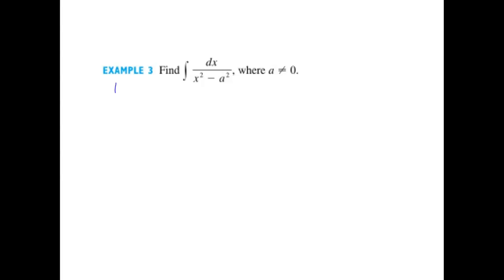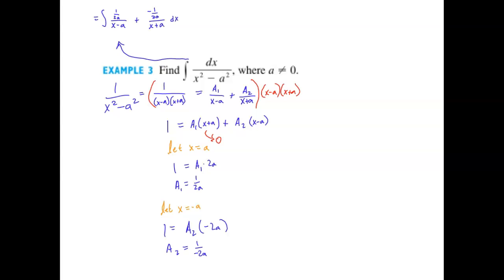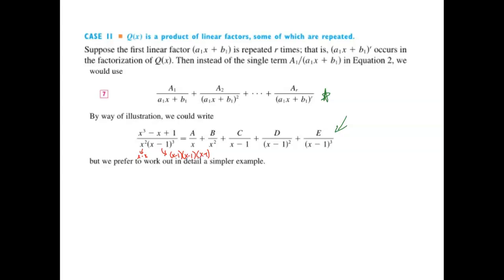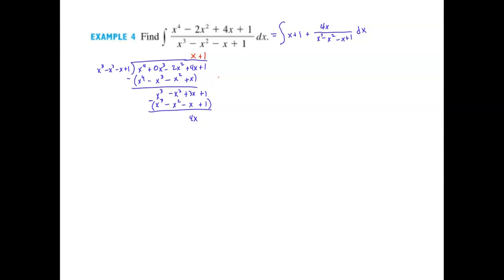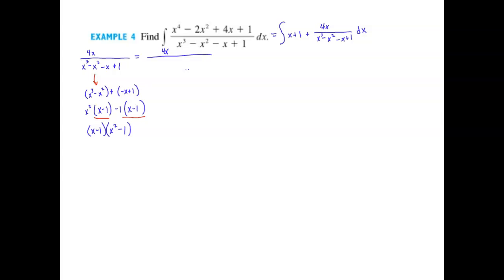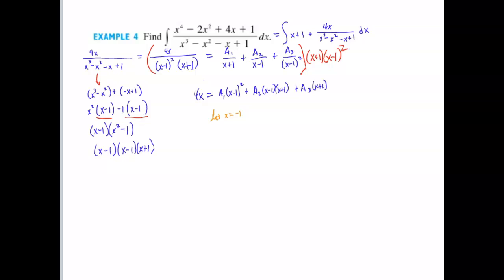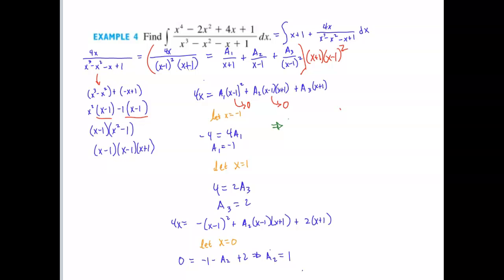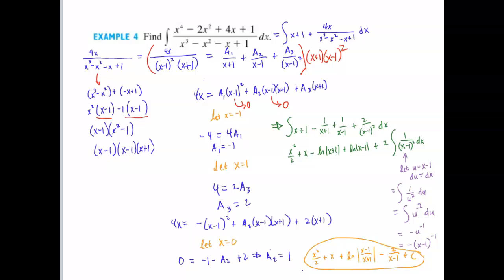7.4 Part 2 Lecture